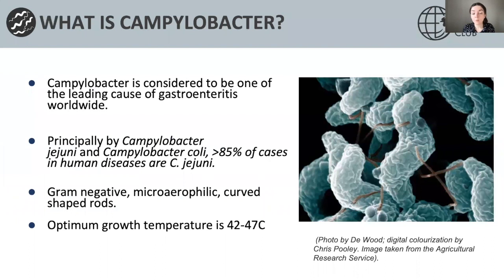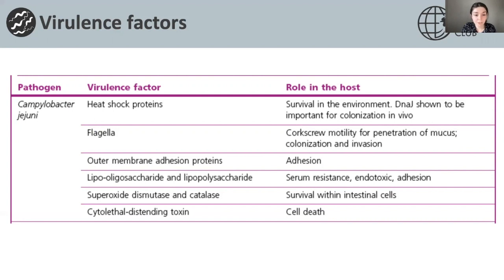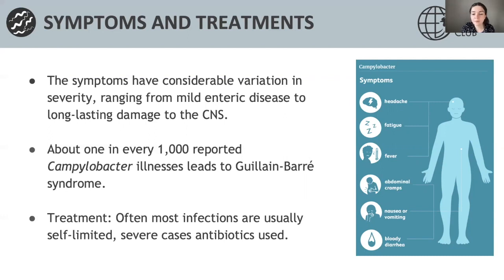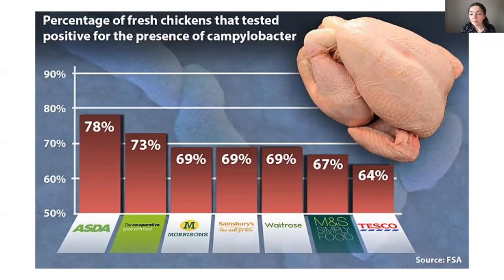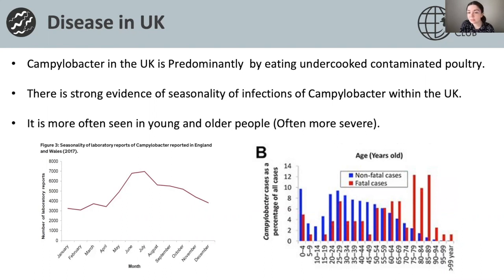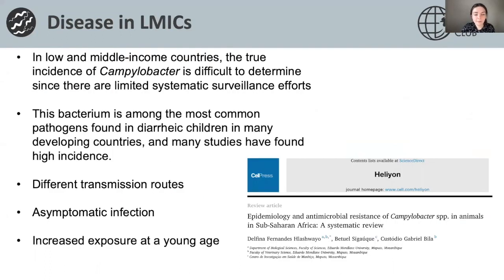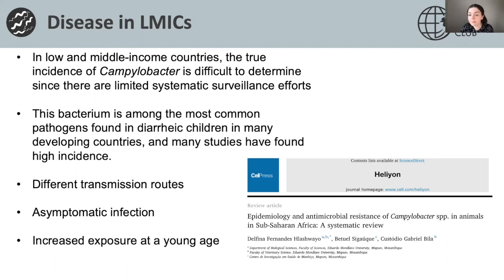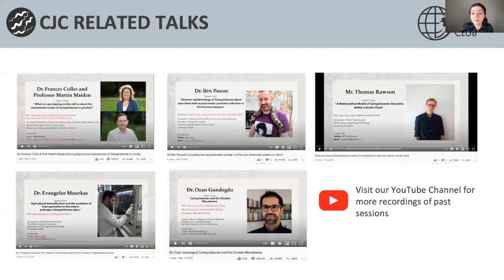No.2 Introduction to Campylobacter!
No.2 Introduction to Campylobacter presented by Lauren Jacocks a PhD student from the University of Cambridge.

Spring Term crash course series started on 26th April 2021 to catch up on a wide range of topics frequently discussed within the sessions. The course was aimed at anyone seeking introductory nuggets of information!